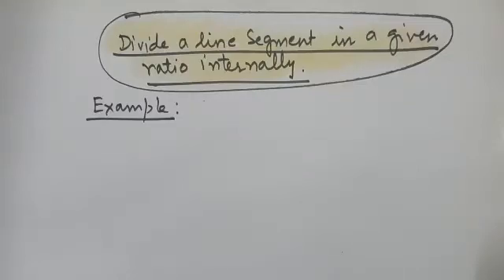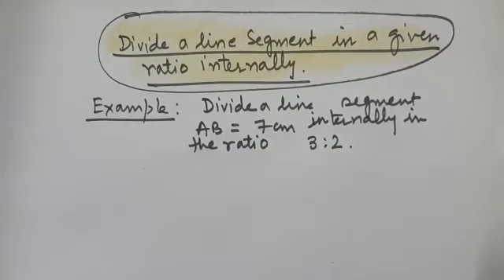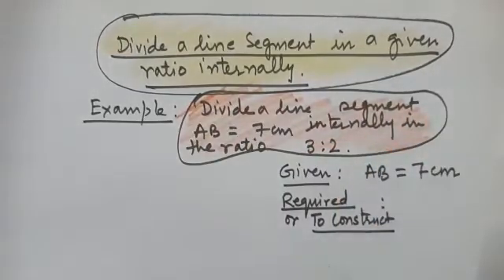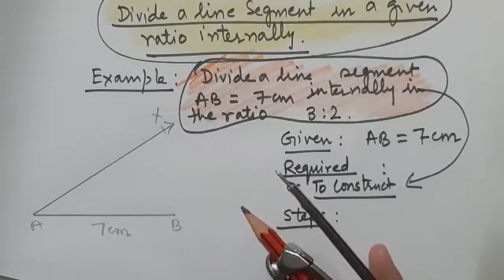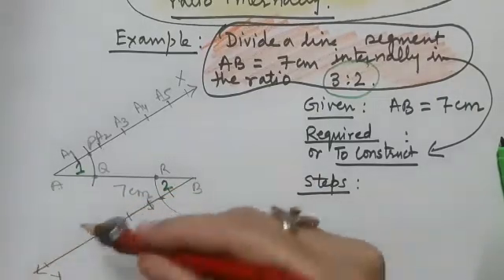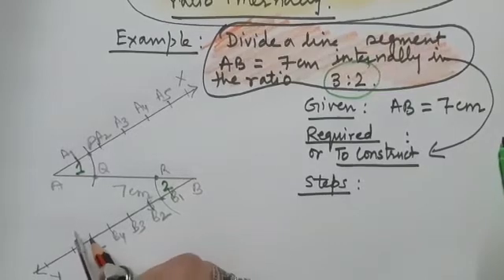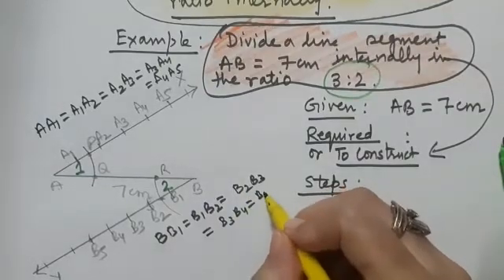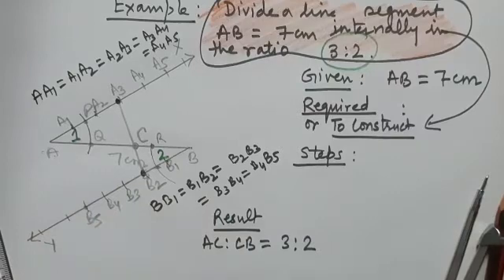Divide a given line segment in given ratio internally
Divide AB = 7cm internally in the ratio 3:2